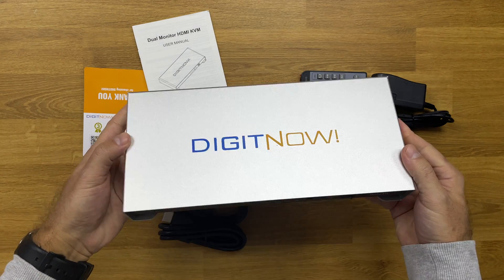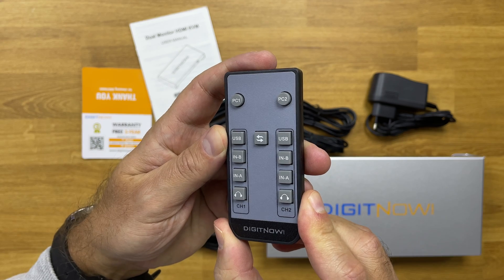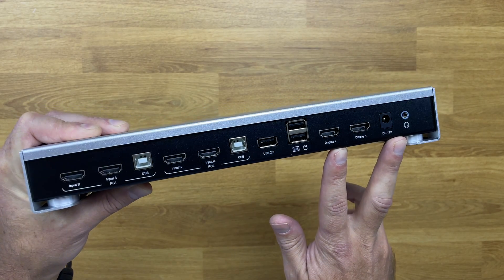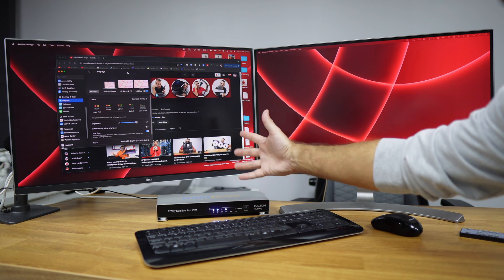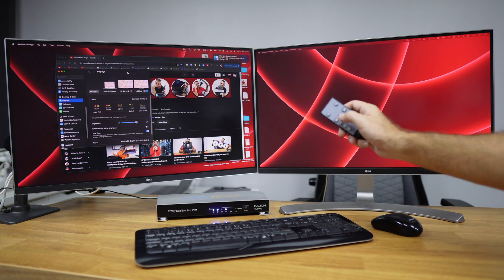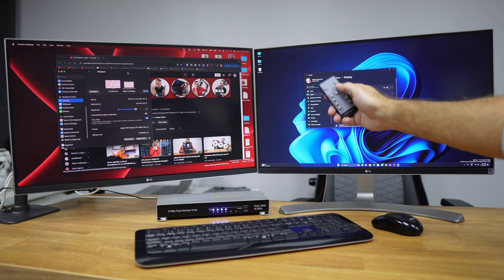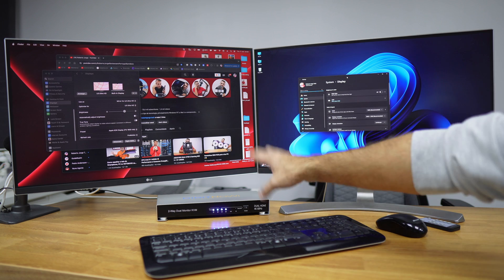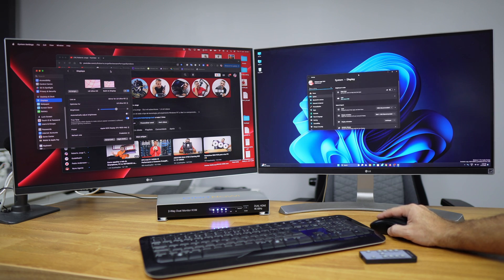KVM Switch Dual Monitor Setup | 2 Computers to 2 Monitors – Mac & PC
✅ RECORDING GEAR: ✅

00:00:00 Intro
00:01:26 Unboxing
00:02:02 Connectivity
00:02:53 Practical Example
00:09:48 Conclusio